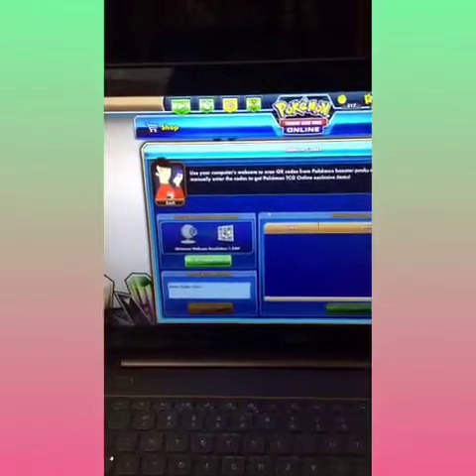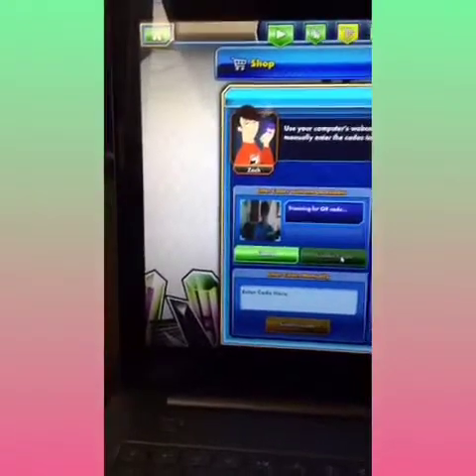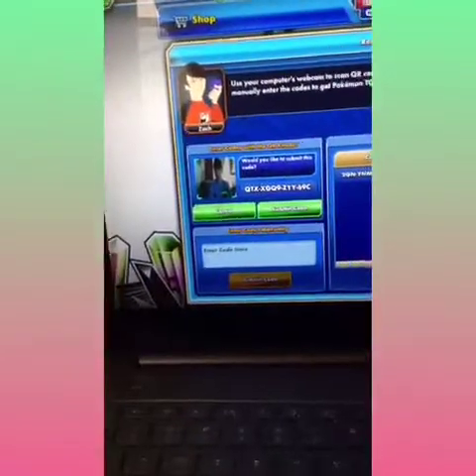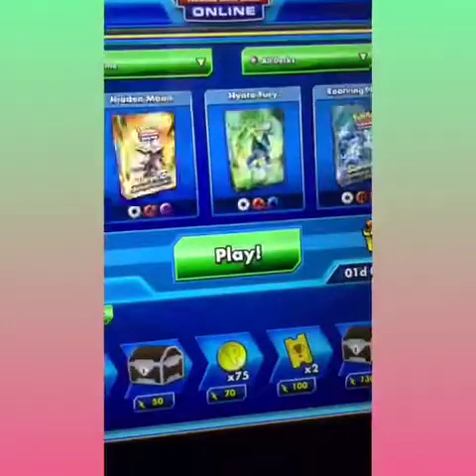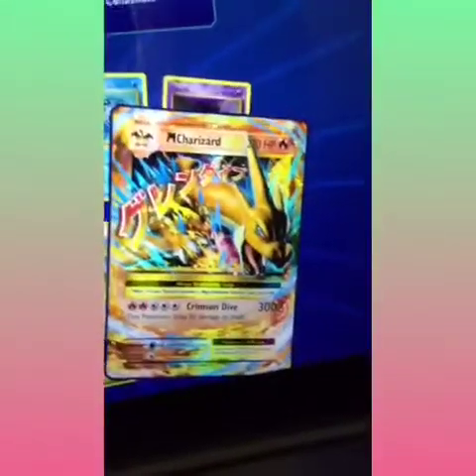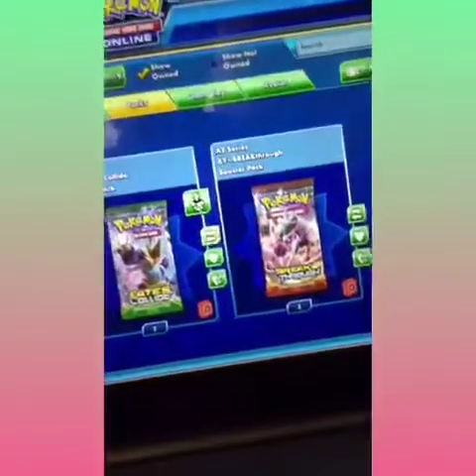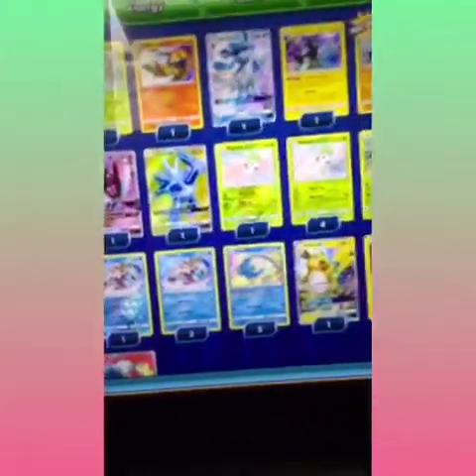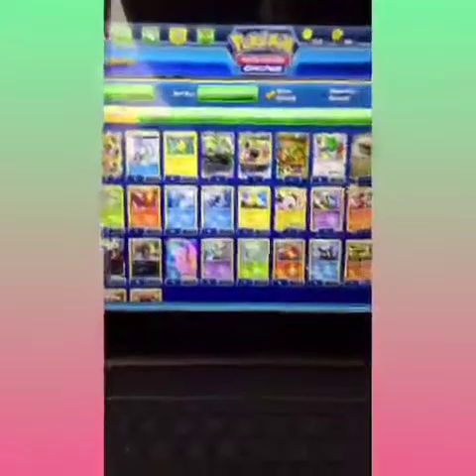Opening Tons of Packs on TCGO! Part 2.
Omg. Our luck was better than last time!